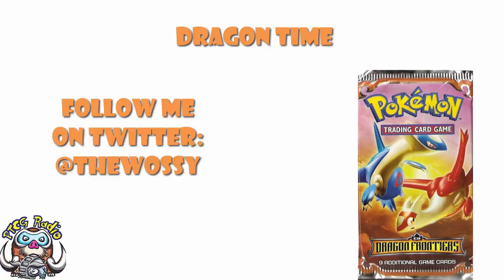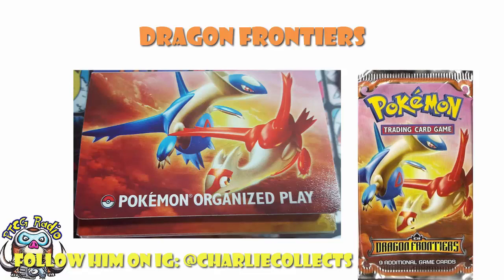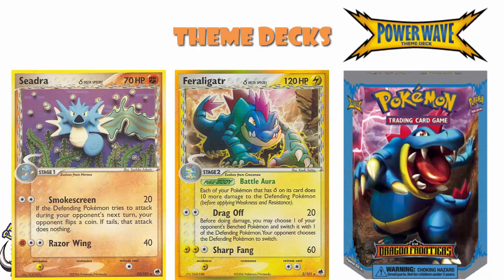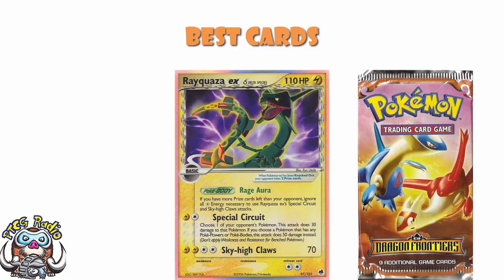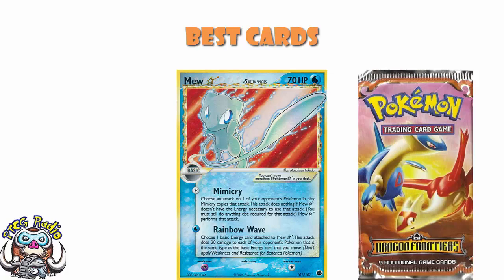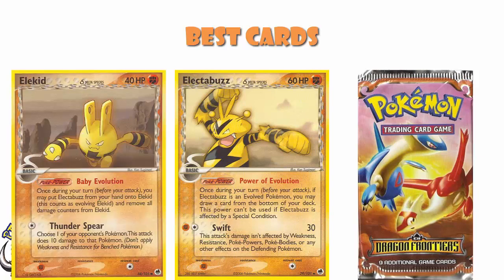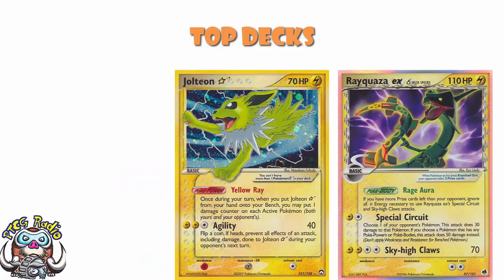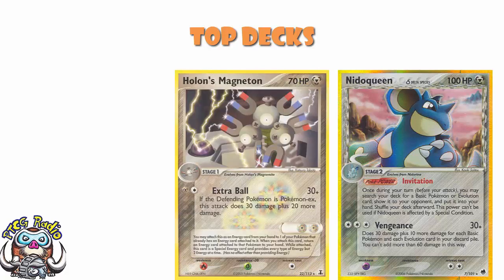The Complete History of the Pokemon TCG – Pt.30 (EX Dragon Frontiers) - Crazy Good Pokémon!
Let’s continue the complete history for the Pokemon TCG with a look at a set that introduced just some crazy-good Pokémon!. Come see!

Gen 1 (Red & Blue) Era

Gen 2 (Gold & Silver) Era

Gen 3 (Ruby & Sapphire) Era